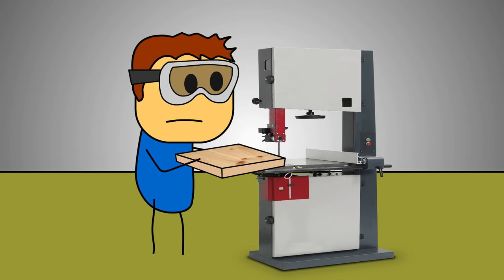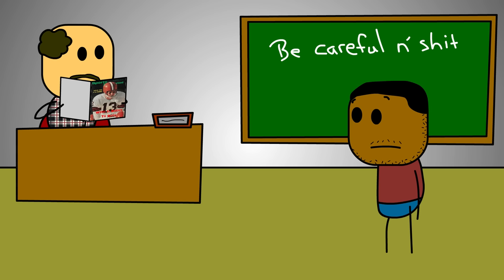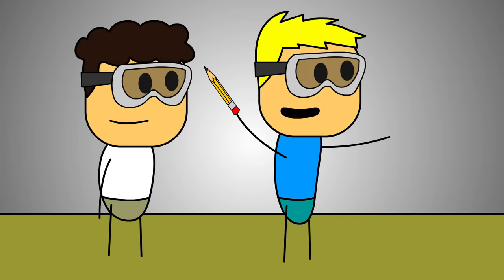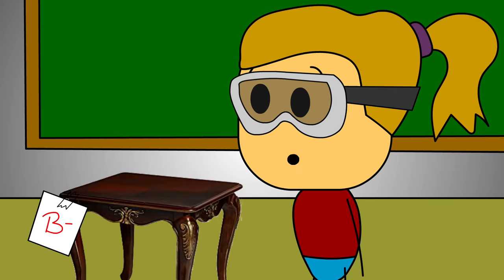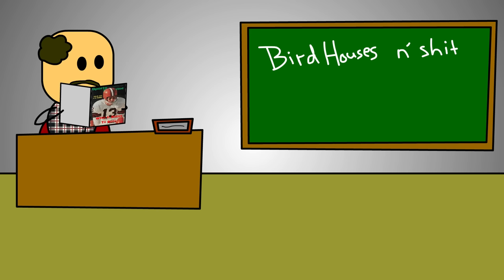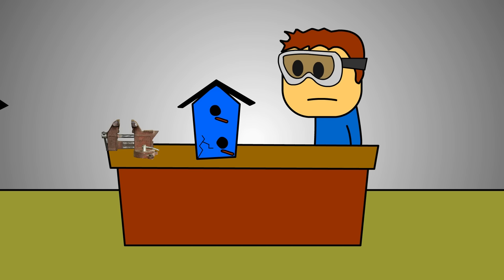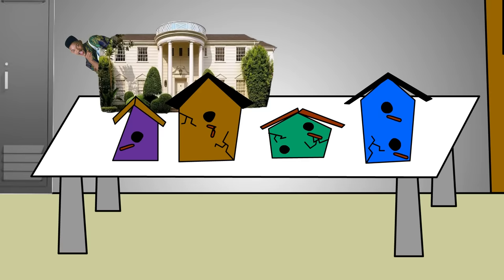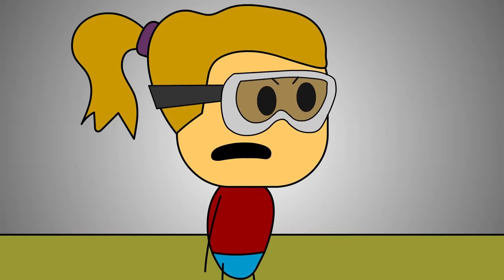Brewstew - Woodshop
Thanks woodshop, you've made me the man I am today

Brewstew.com

Fan Mail:
Lambertville, MI
48144